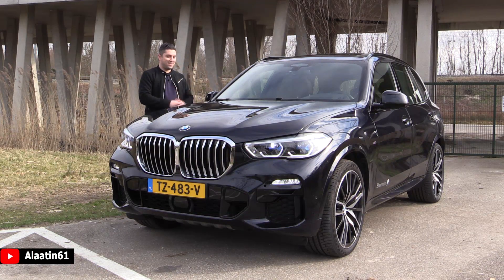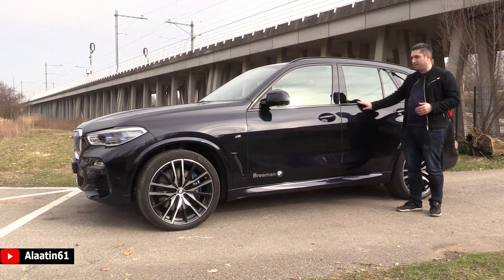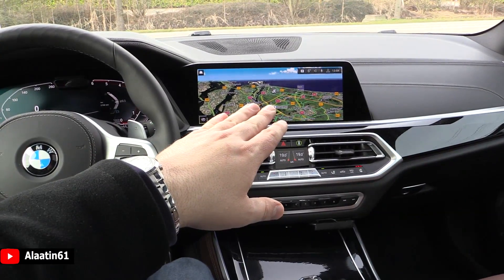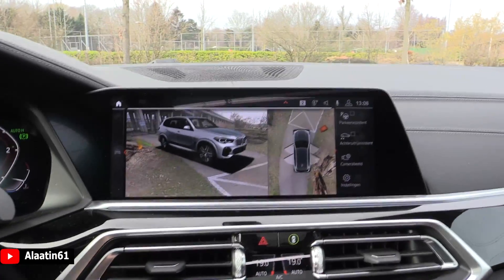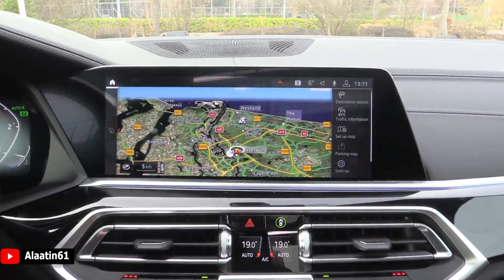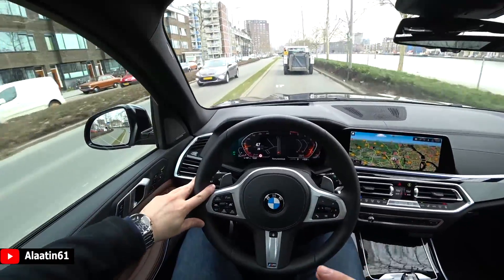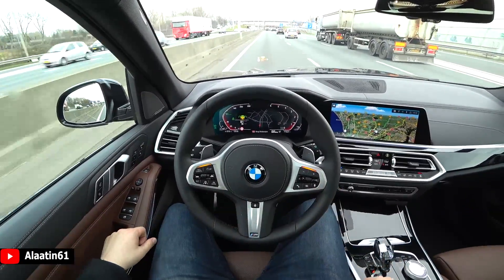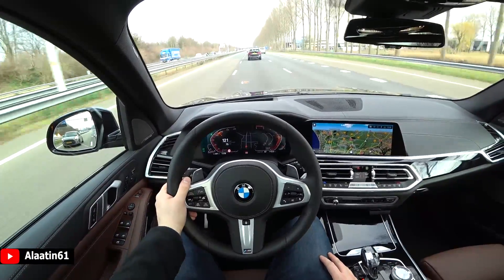BMW X5 2019 in-depth Review | Interior Exterior Infotainment DRIVE | Alaatin61 Reviews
Welcome to Alaatin61! Here is the New 2019 BMW X5. This version has 262 hp.